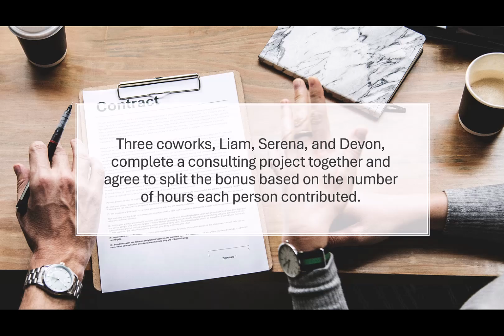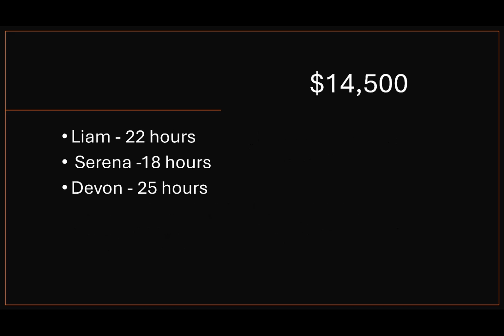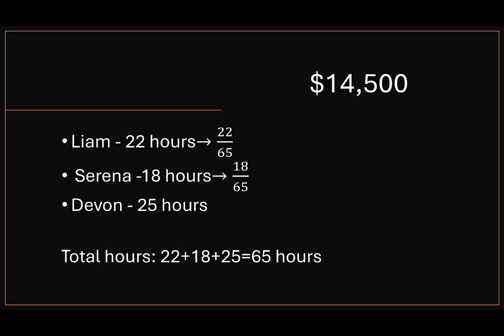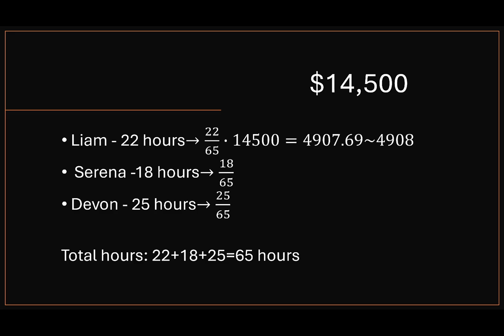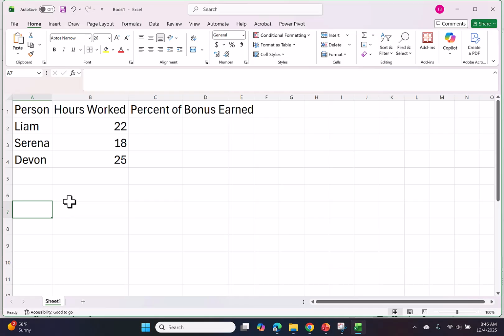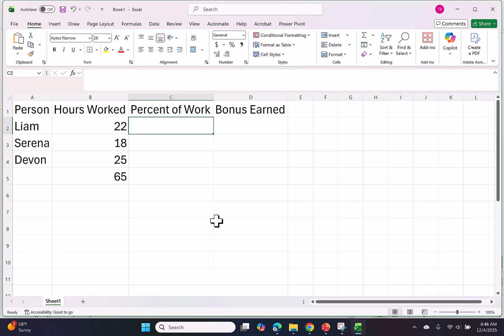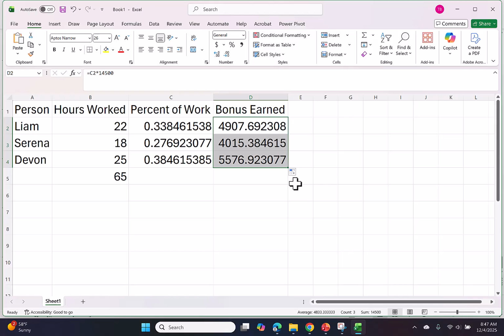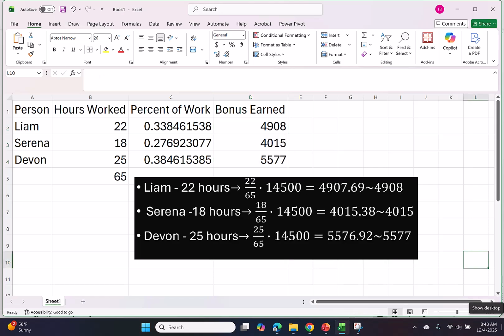Fair Split Example with Excel Steps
This quick problem shows how to use proportions to divide a bonus when 3 people contributed a different number of hours to the project. It includes optional Excel steps to model how technology can be used to reduce the number of steps needed to find the amounts.